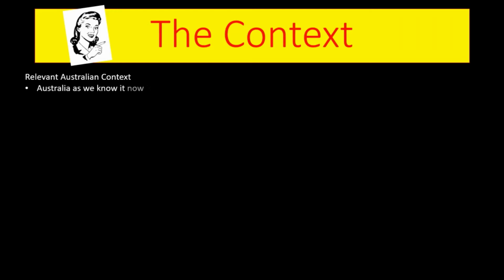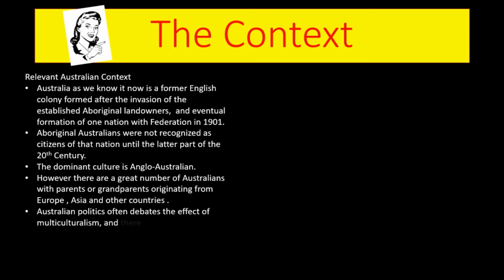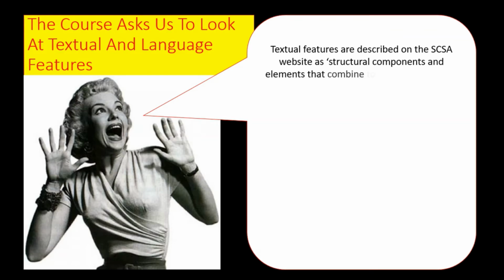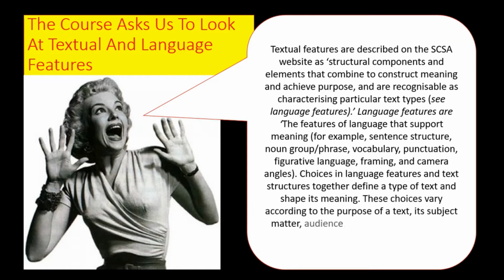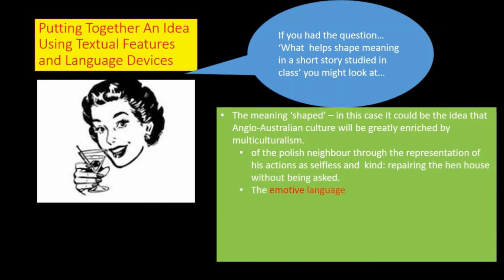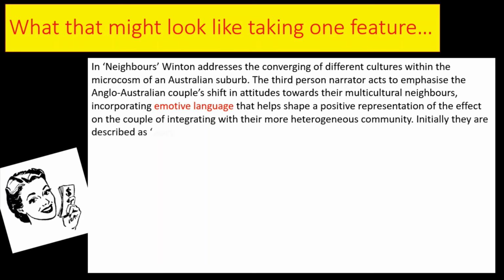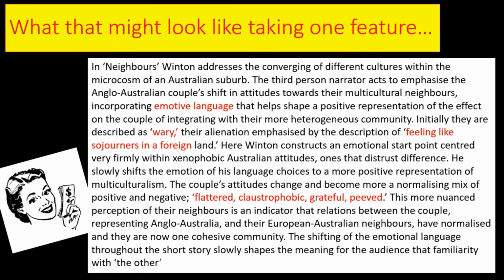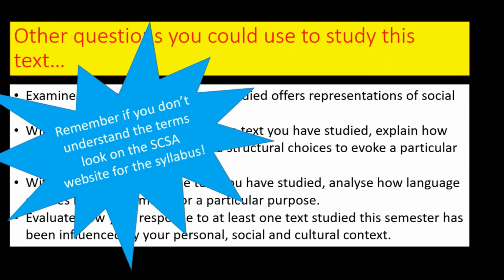Deconstructing 'Neighbours' For ATAR 11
A quick look at the short story 'Neighbours' for a Year Eleven ATAR context.